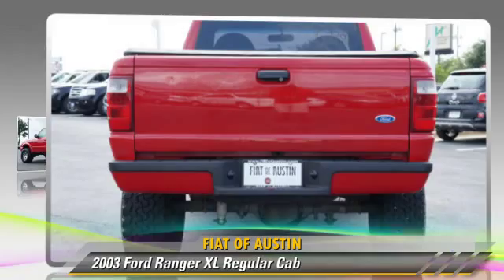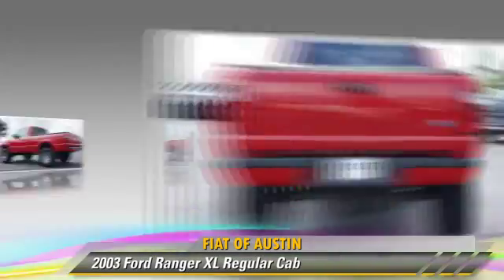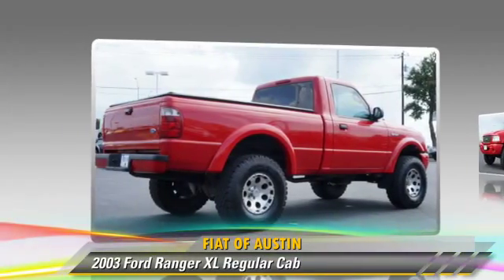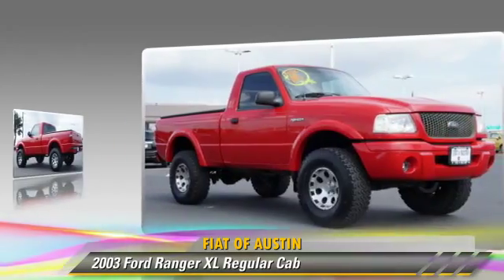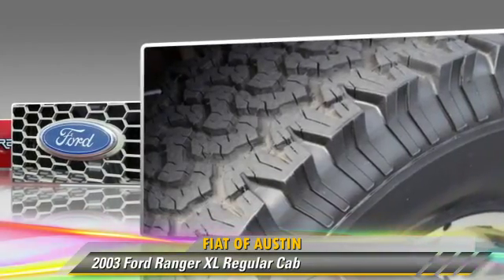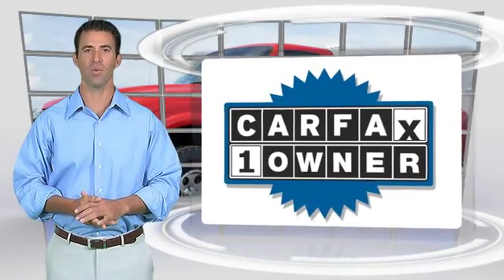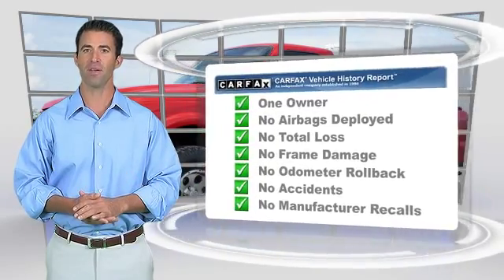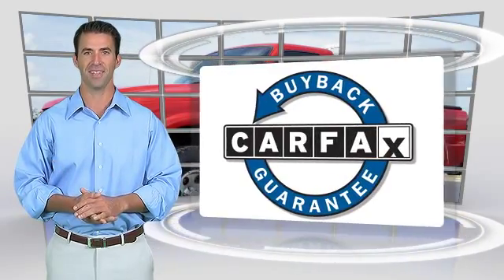Fiat of Austin, Austin TX 78758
Fiat of Austin

[DFIN:3:3060143:I:3103:DBE29C4D:caecc7aff873cb3788c3e06b17b06e2d]